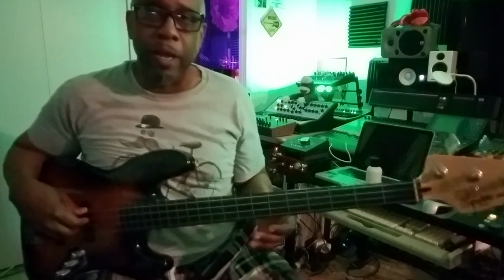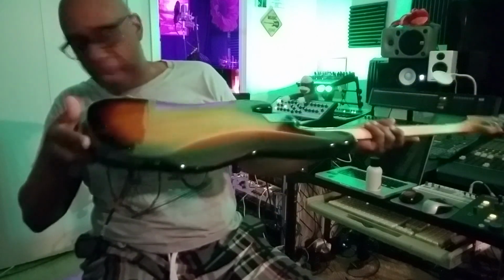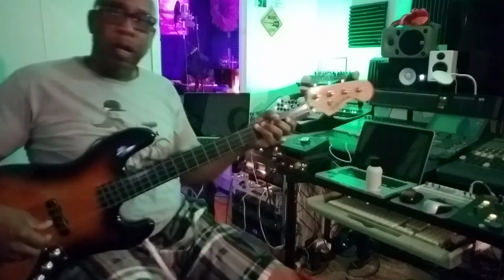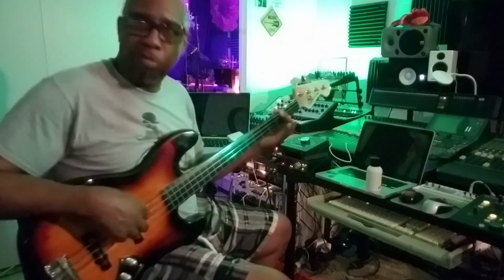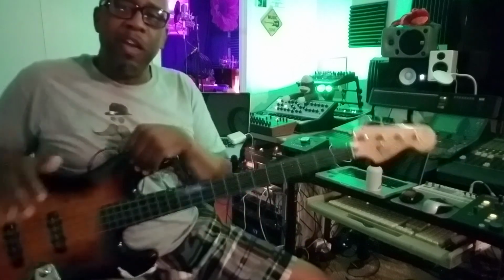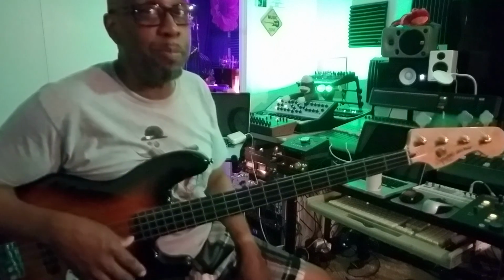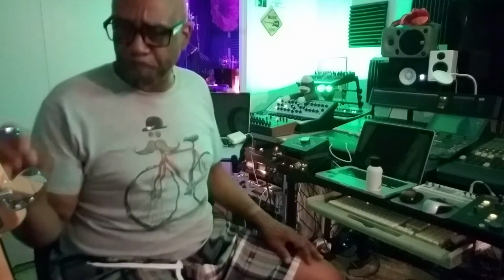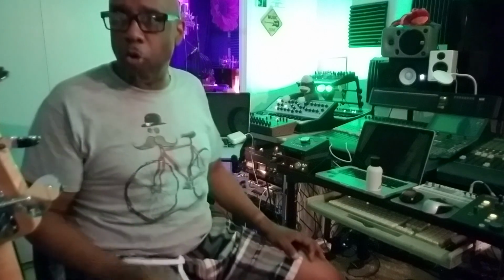Fender Squire Fretless Vintage Modified 4Stringer....Beautiful Seductive Slippery Slider!!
Im not the best bassist...not even close. But this bass makes you want to be creative. make some "intimate" tracks with this bass alone...without breaking the bank.

One Man Show GEAR LIST:
Roland Boss RC-3 LoopStation:
yamaha mg06x mixer   musicman sterling stingray bass   musicman sterling cutlass guitar  arturia microfreak keyboard  shure sm58 mic  strymon mobius  strymon volante  empress effects para-eq  bogner/rupert neve harlow  MAK Crazy Sound Technologies Choco Slayc  Wampler Patheon  Matthew Effects (signed) Astronomer  Green House Effects Deity  Electro-Harmonix Knockout
Subdecay Prometheus Deluxe DLX  Earthquake Devices Night Wire  Old Blood Endeavors Dark Stars
VooDoo Pedal Power  TC Helicon Talkbox Synth  Morley Little Wah/Vol

Studio Gear List:
focusrite isa 220 focusrite saffire pro 40(2) focusrite saffire 6 focusrite octo-pre
ua audio la 610 apollo twin duo mkii  golden age pre73 jr steinberg mr816x alesis masterlink
lexicon mpx-1 lexicon mpx-500  roland srx-3030 t.c.electronics m-one
neutrik patchbay personus digimax fs
persons monitor station v2 behringer multi com pro xl behringer ha-8000 pro
behringer model d behringer touch one m-audio tampa art pro mpa art di/o
phoenix audio nimbus aphex 204 aural exciter aphex compellor motu midi express
motto midi timepiece kurzweil k2000 rrme 8 i/o 96k rme adi-96 pro apogee mini me
apogee big ben apogee duet emu planet phatt emu proteus 2000 roland xv-5050
korg trinity rack digidesign digi 002r yamaha o1v akai mpc-2000xl akai mpc-one
ramsa panasonic wr-da7 jbl-lsr-25 yamaha hs-5 krk sub12 arturia micro-freak
empress effects para-eq empress effects compressor kush audio electra midas 512 eq
dbx 560 comp rpq 500 pre rupert neve 511 serpent audio sb4001 elysia nvelope
rupert neve r6 a-designs p-1 a-designs hr-500 lindell pex-500 yamaha motif 6
alexis micron apple mac mini apple mac-pro apple macbook apple mac-air owl thunder port 2  pro stanton 4000 turntable
blue kiwi blue woodpecker m-audio sputnik avantone cv-12 neumann tlm-103 audiotechnica 4047sv mesa boogie 5:50 plus roland jc-77 fender rumble 15 fender jazz5 bass fender fretless active bass g&l s-500 tribute guitar musicman guitar fullerton 5 bass strymon mobius strymon volante t.c.electronics ditto 4x sub decay prometheus dlx electro harmonix knockout greenhouse effects deity old blood noise dark star earthquake devices night wire wampler pantheon matthew effects astronomer man crazy sound technologies choice slayc bogner harlow rupert neve voodoo labs pedal power 2plus voodoo pedal train monster power furman power eta power.